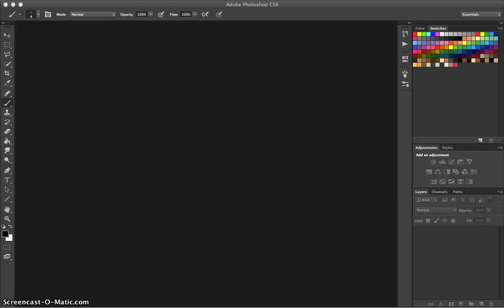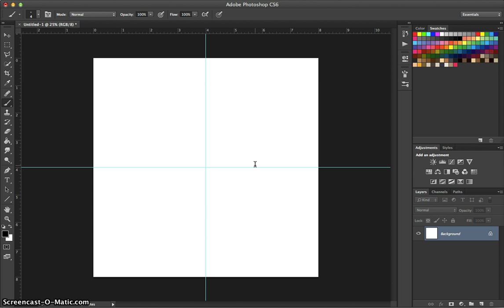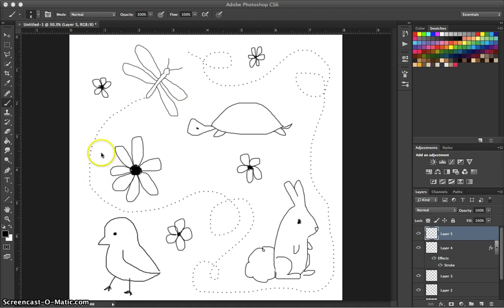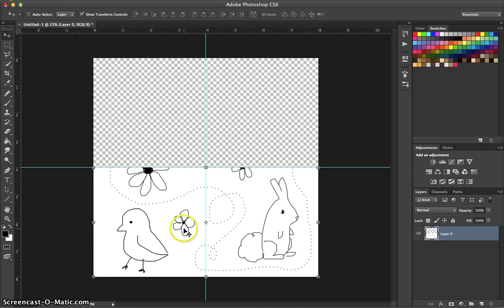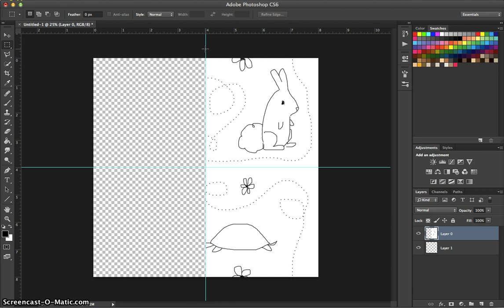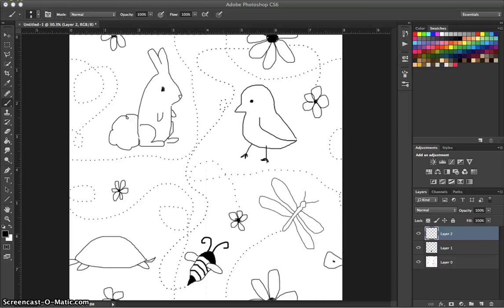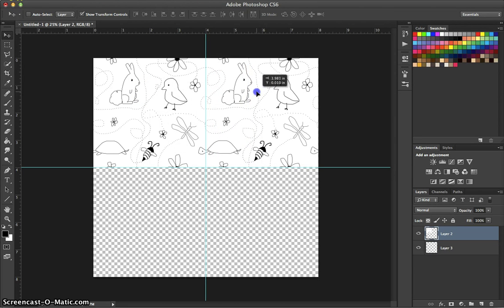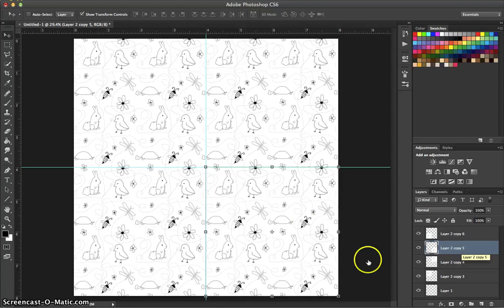How to Create an Infinite Pattern in Photoshop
Create a never-ending original pattern in Photoshop.